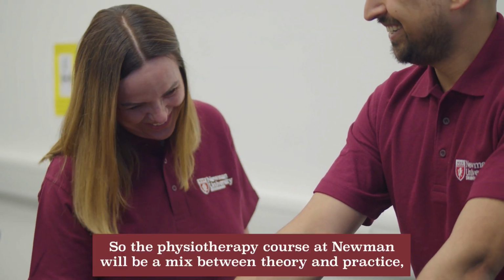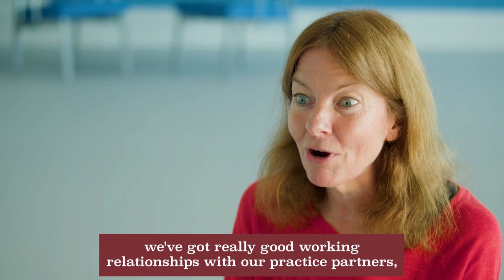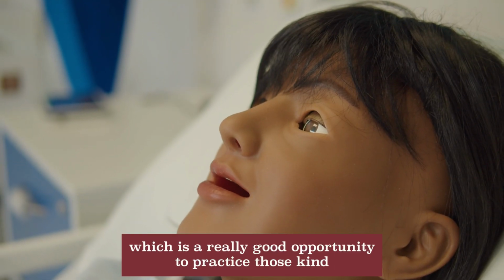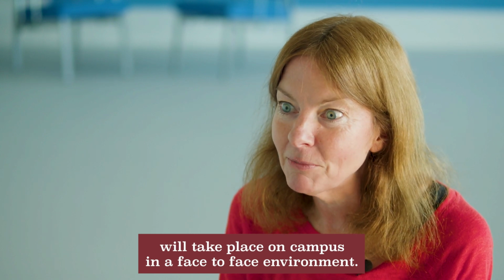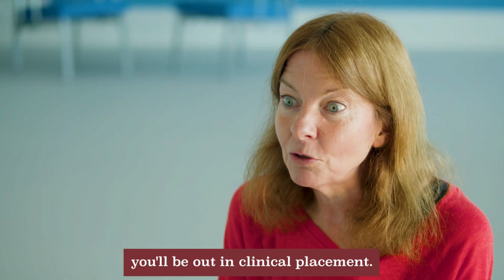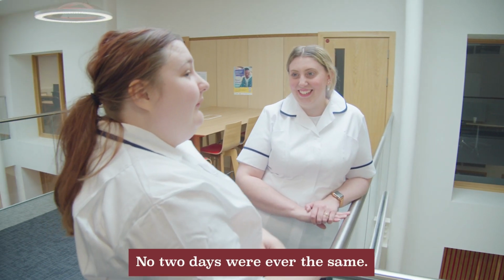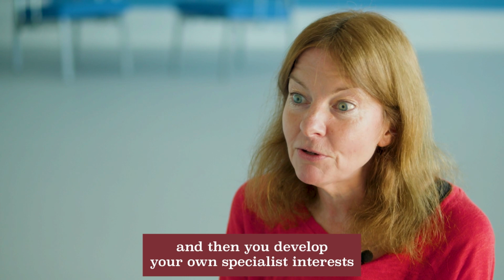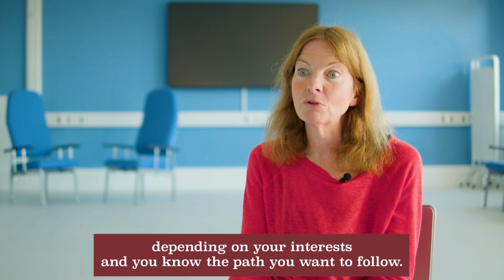Physiotherapy | School of Nursing & Allied Health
We recently sat down with Annabelle Masson, head of subject for Physiotherapy, to discuss the new course and what it is like to study at Newman University.

Find out more about the School of Nursing & Allied Health